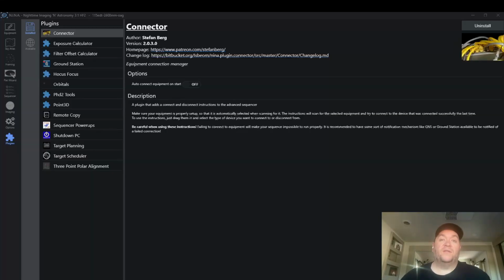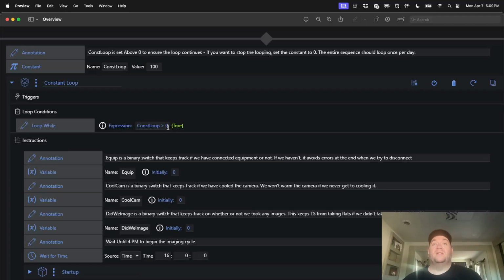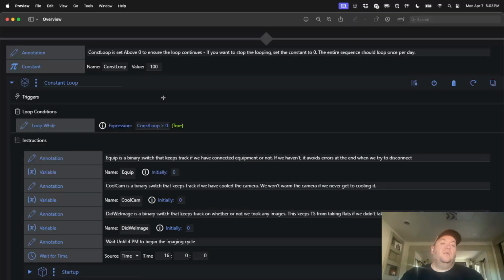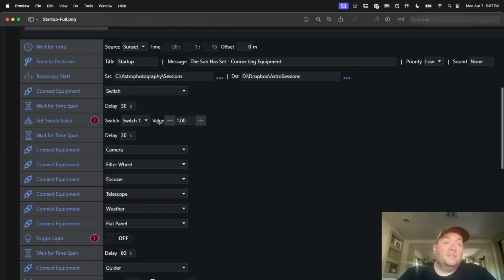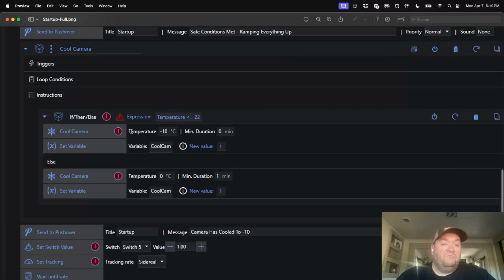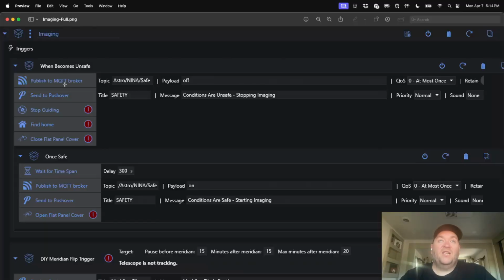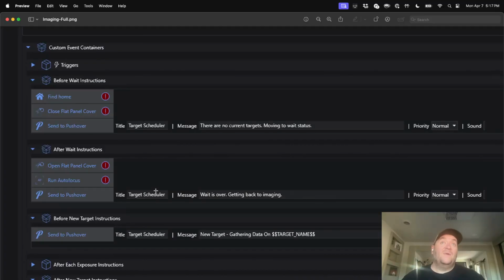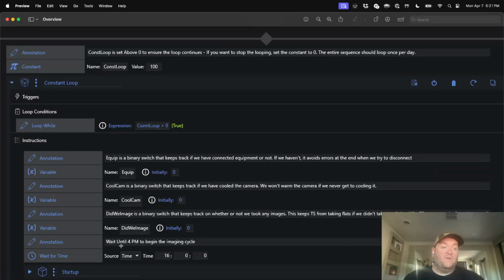Fully Automated Multi-Night NINA Sequence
I sent my astrophotography equipment to Starfront Observatories in February and since this is my first stint into fully remote astrophotography, I had to up my game when it came to NINAs advanced sequencer. In this video I demonstrate how I built a fully automated, multi-night, sequence to get the most value from the observatory investment without babysitting my equipment every minute of the night. I don't claim to be a definitive expert, but hopefully my experience can help you in your own NINA sequencing efforts. If you would like a closer look at my sequence, you can see the screenshots that I used for the recording